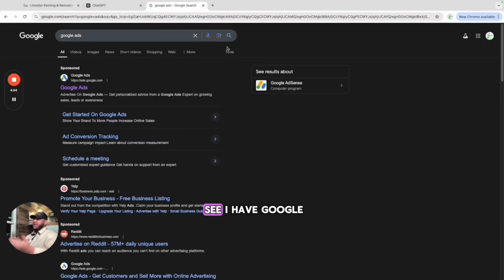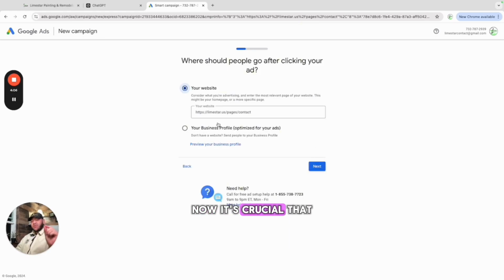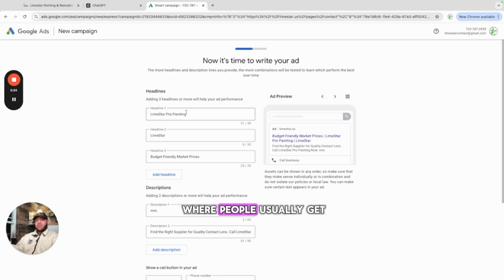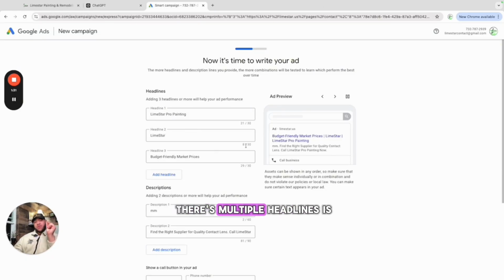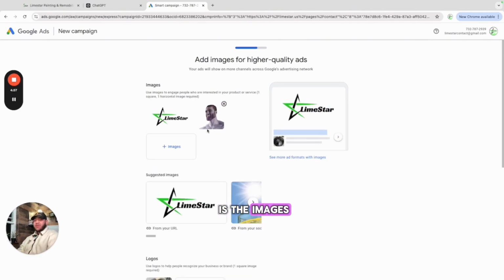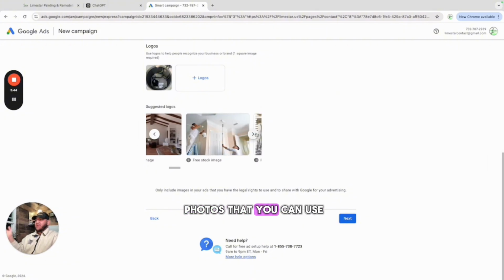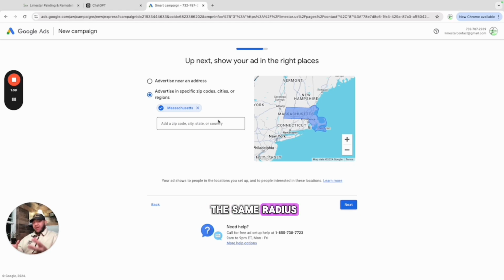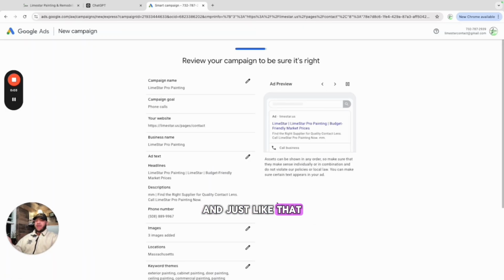How To Setup Google Ads For Home Improvement Businesses in 2025 (EASY)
Let me guess… you’re tired of Angis, Thumbtack, Yelp, and all the other lead sharing companies?

In THIS VIDEO, I’m showing you exactly how to setup your OWN Google ads…

This is the first step of many, you CANNOT expect your phone to blow up with calls if you’re not regularly getting new reviews and updating your photos.

There’s a couple more secrets I could go over. Let me know if you’d like to see them in my next video🤫